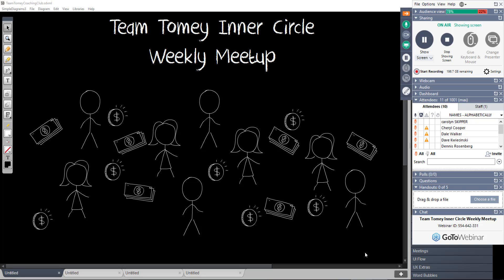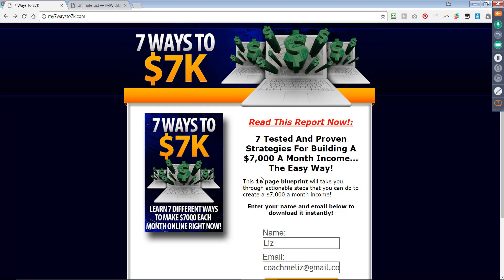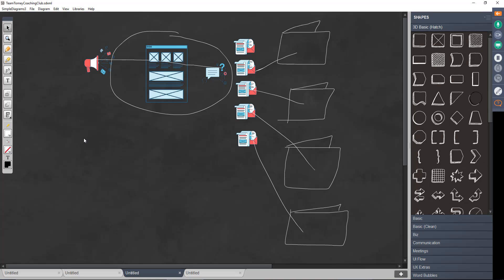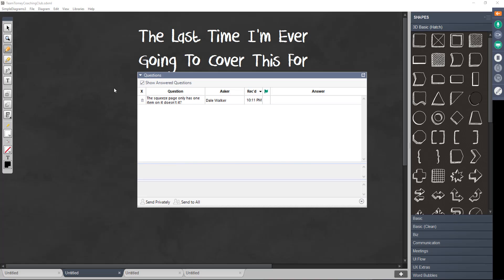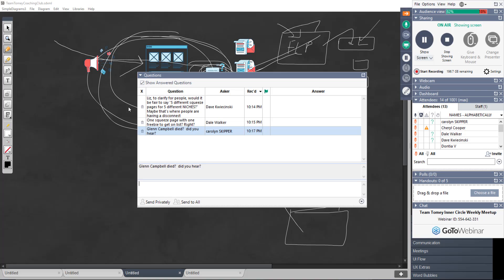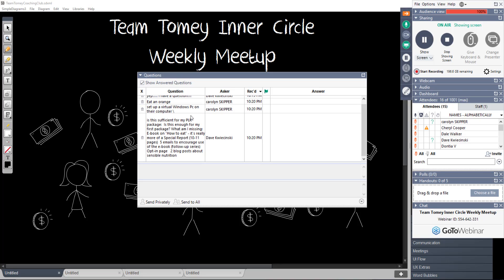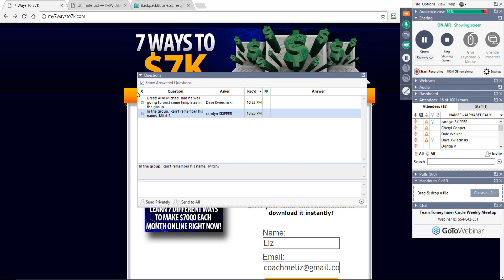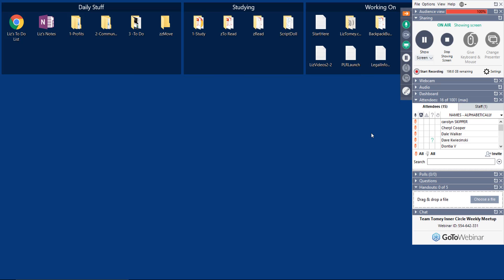Team Tomey Inner Circle Weekly Meetup - Using ONE Squeeze Page To Promote Everything In Your Niche!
Want to attend these webinars and get all the other benefits of being a Team Tomey Inner Circle Coaching Club members? Simply become a customer by buying ANY of my products and you'll get free access! This is a customers only coaching club!